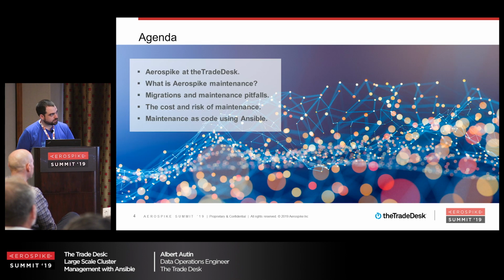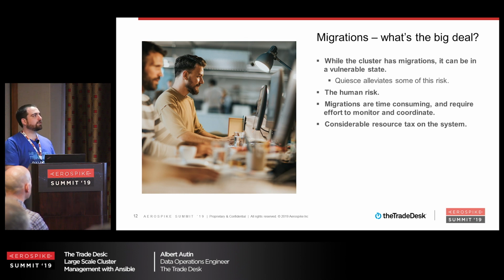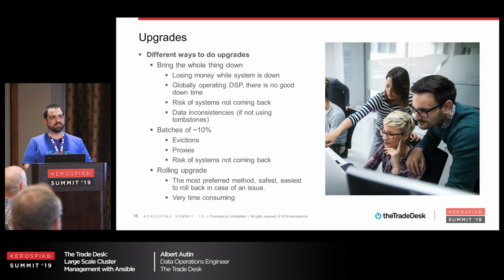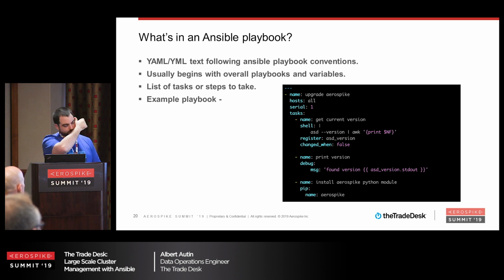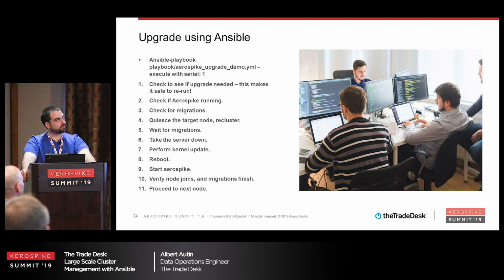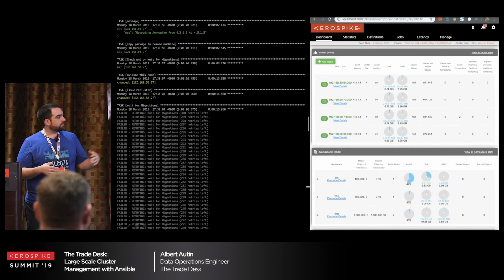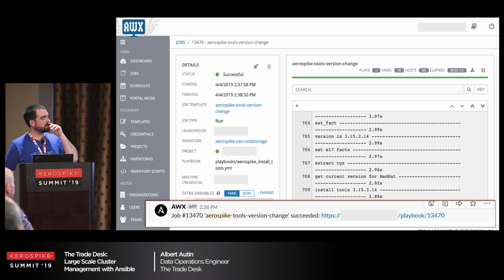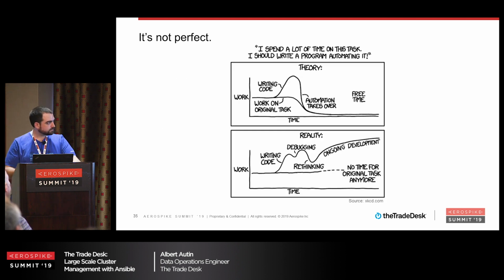The Trade Desk: Large Scale Cluster Management with Ansible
Albert Autin
Data Operations Engineer, The Trade Desk

Being a highly available distributed database, Aerospike will automatically replicate data to and from nodes whenever a new node is added or removed. These migrations re-balance the cluster and ensure the required number of copies of the data are available.   However, with very large nodes with many TBs of data, re-balancing nodes and restoring the cluster to healthy, steady-state can take a good amount of time and require direct management for operational tasks.   The Trade Desk, running Ansible on AWX, will describe how they have automated a myriad of Aerospike utilities and tools (e.g. asinfo, asadm, metrics…) and feature-driven processes (e.g. quiescense, cluster-stable…) while not compromising high availability nor data availability.